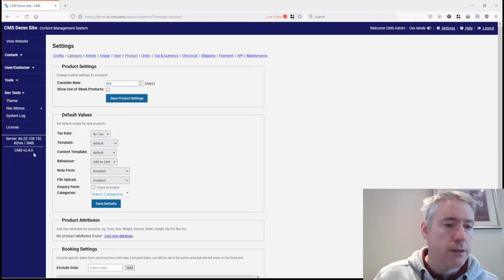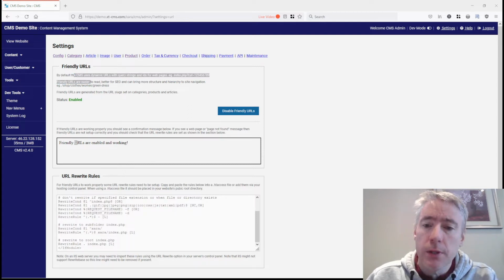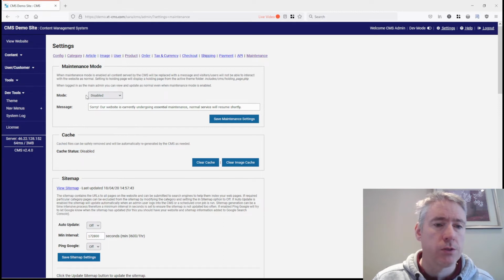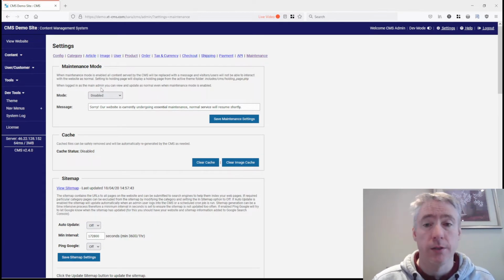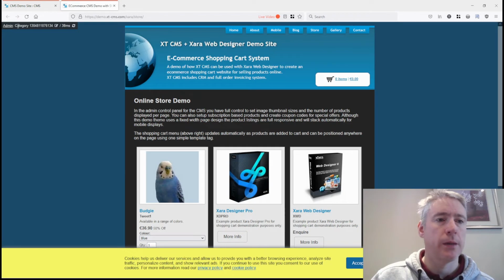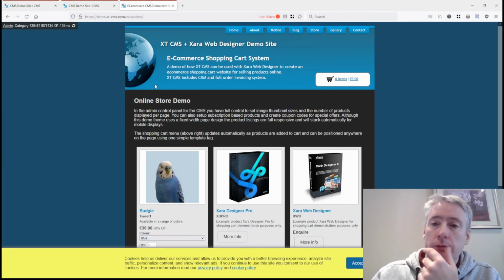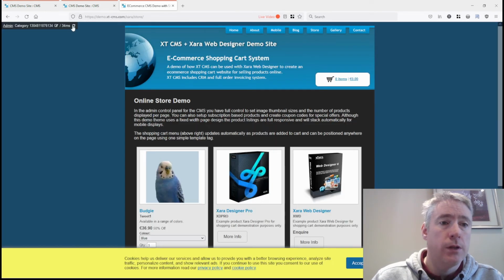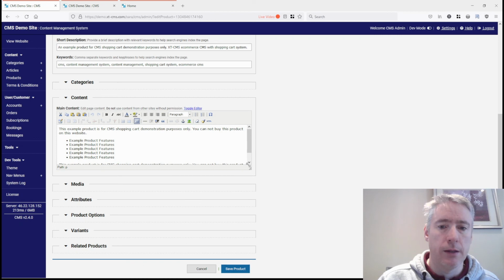XT-CMS Devlog V3 What's New (part 1): Admin Improvements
This video shows some of the new admin improvements coming soon in version 3 of the CMS.

XT-CMS is an ecommerce content management system. The CMS is developed in PHP and is a self-hosted solution which means you can install and run it on your own web server.